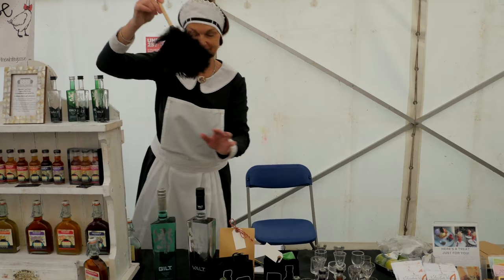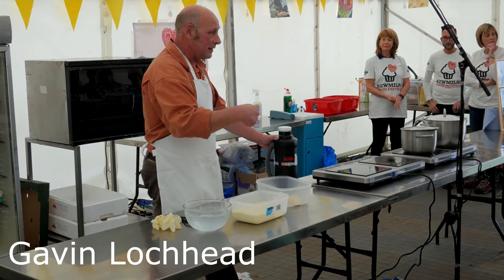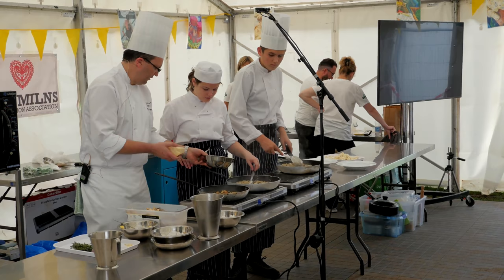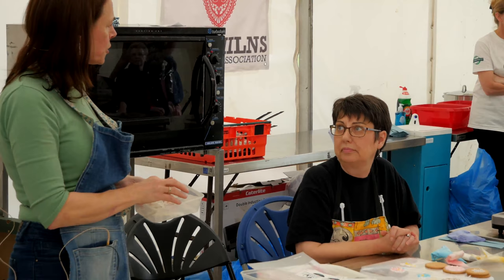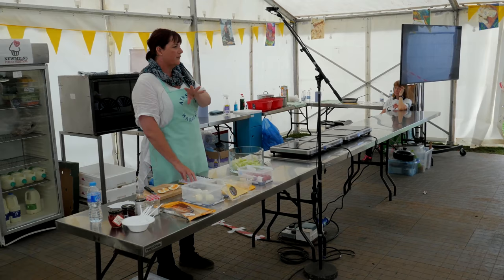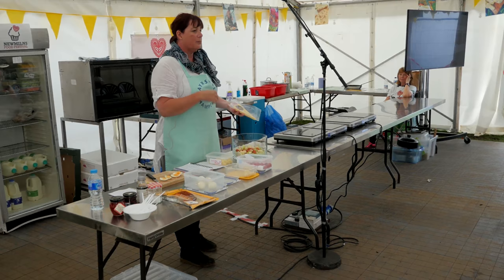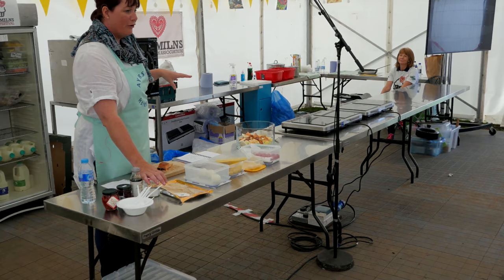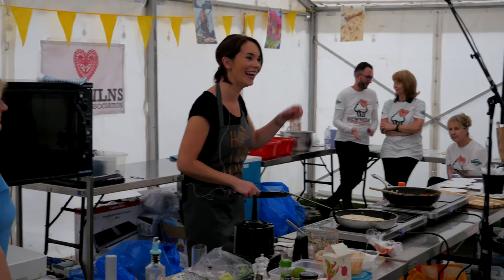Newmilns Food Festival September 2017